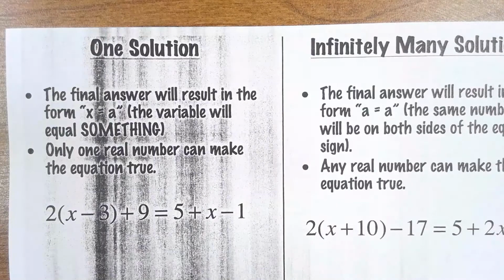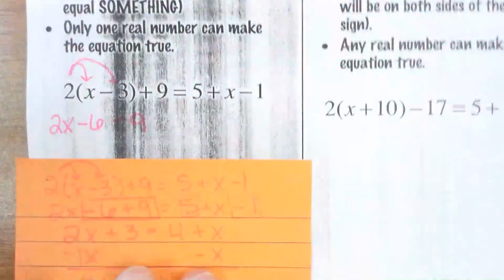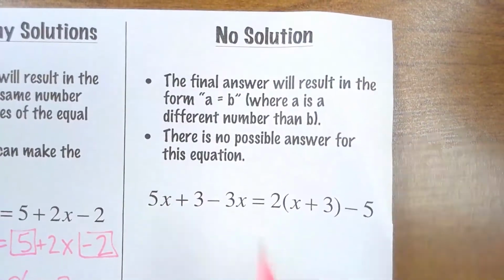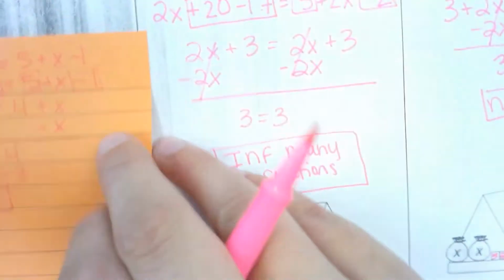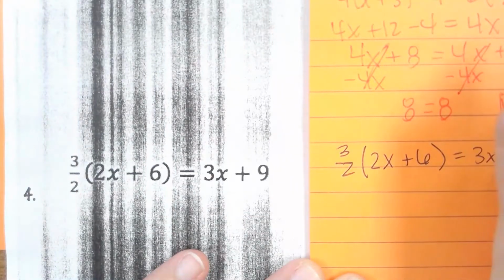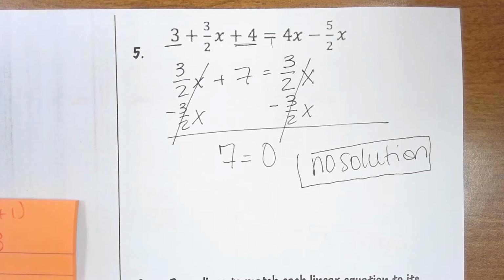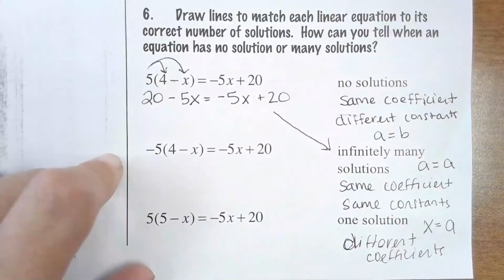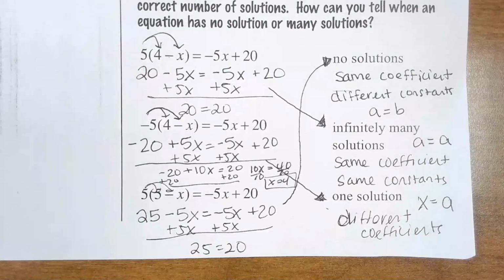Multi-Step Equations (special cases) review